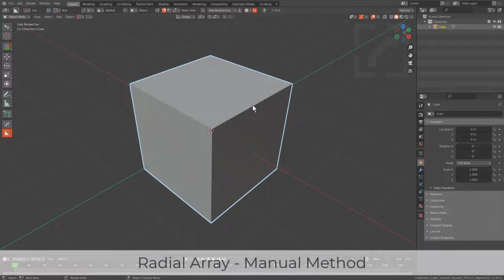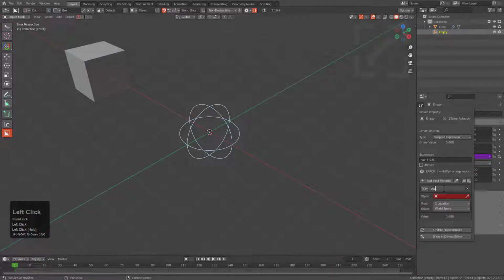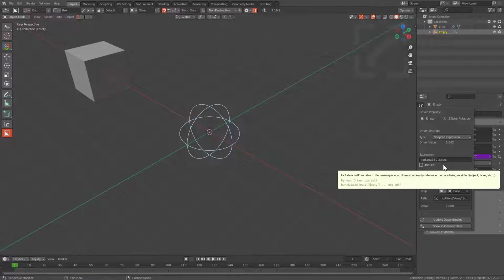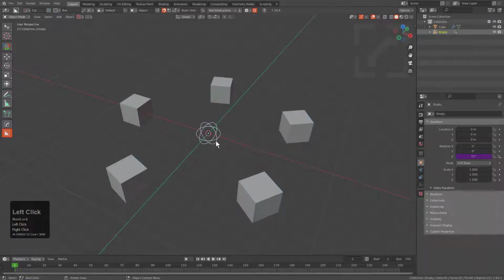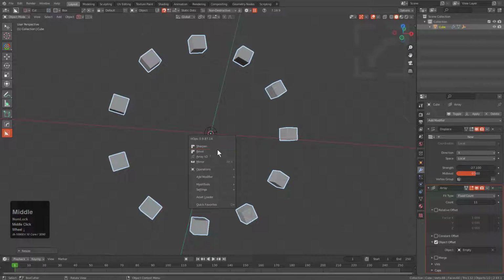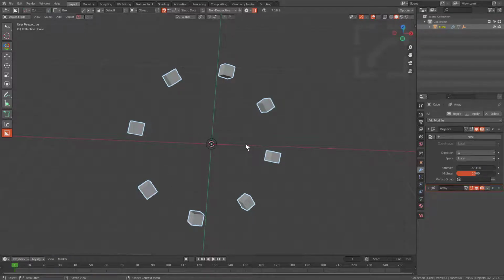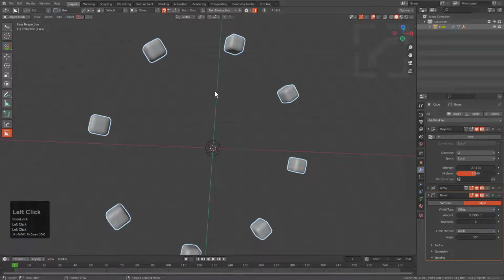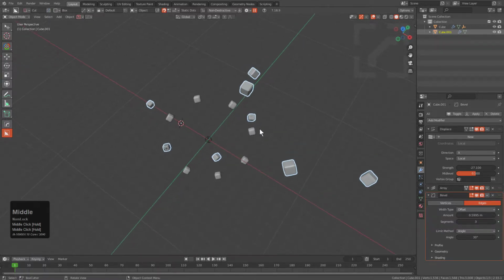b3d - Manual Radial Array Method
This video is my attempting to make a radial array from memory based on the way we currently assemble them in terms of radial array.